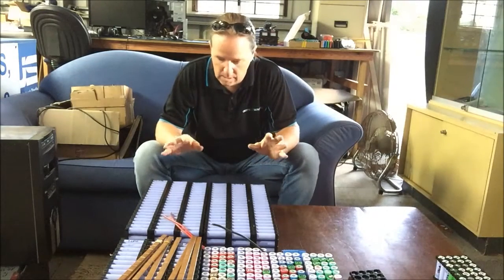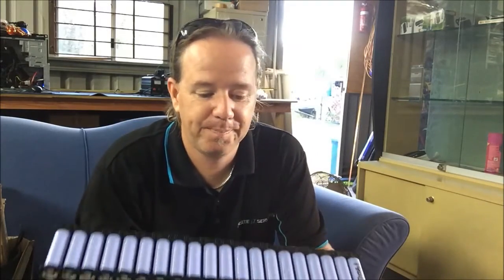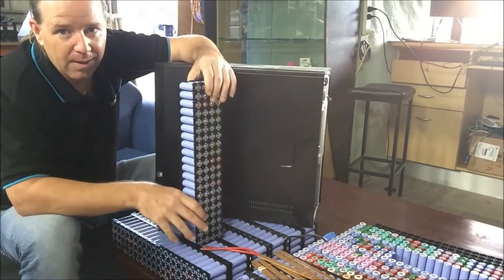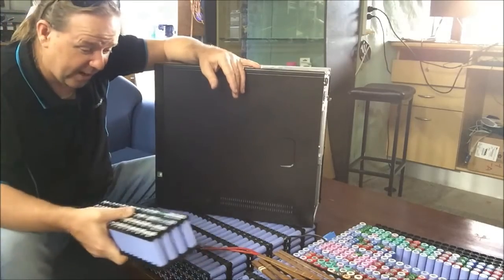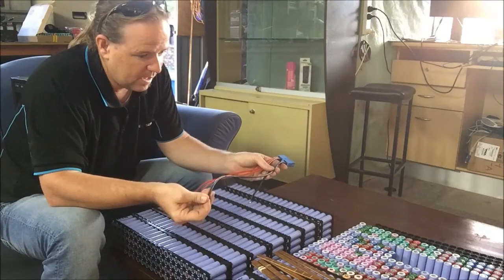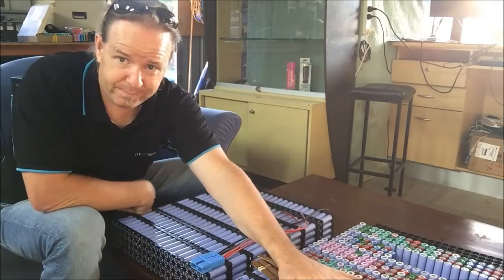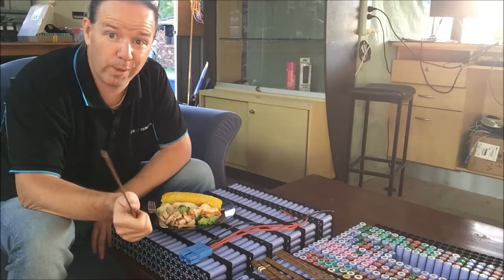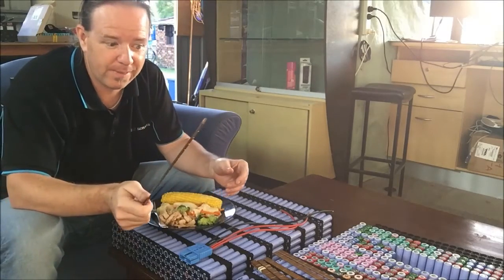General sit down and chat about direction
HBPOWERWALL progress